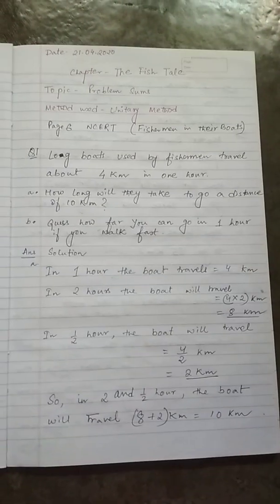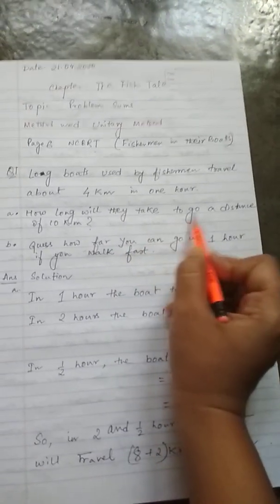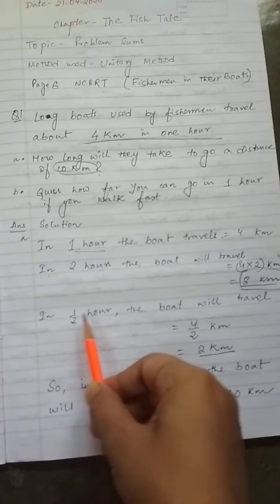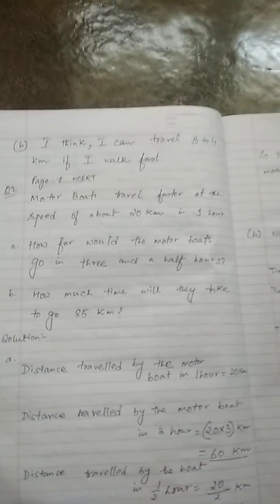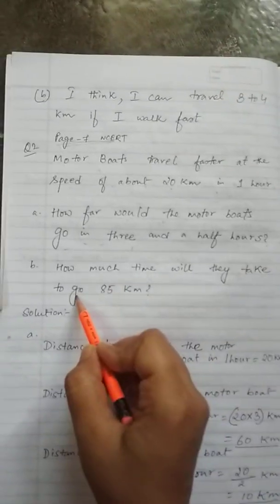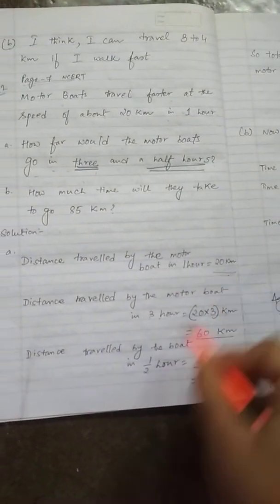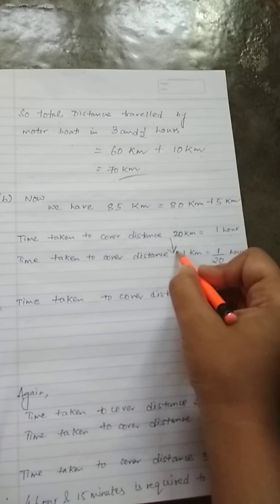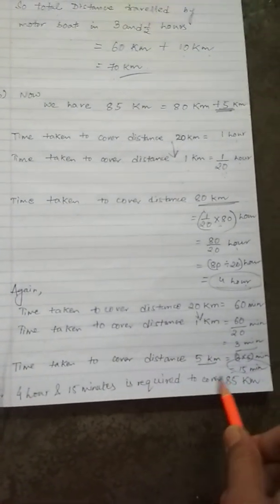NCERT chapter 1Fish Tale class 5. Text baised questions and answers.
Try to solve the question discussed in vedio in your notebook.